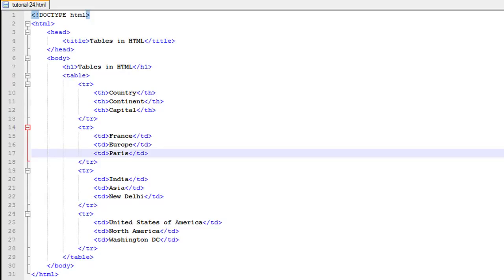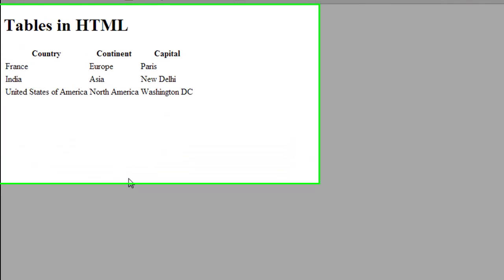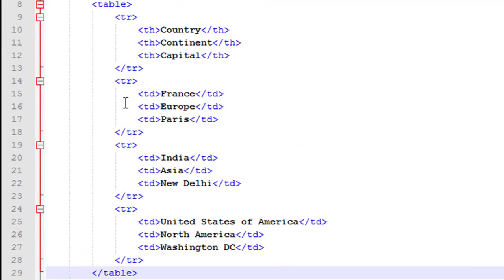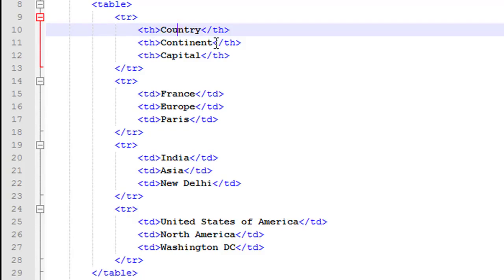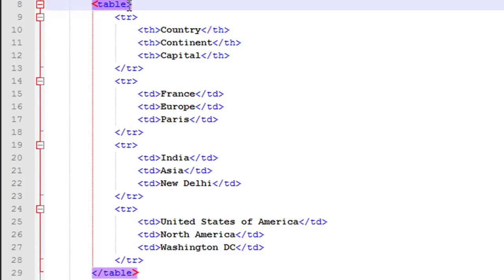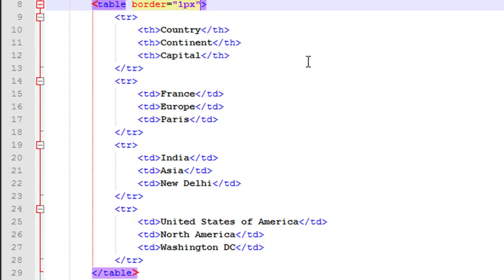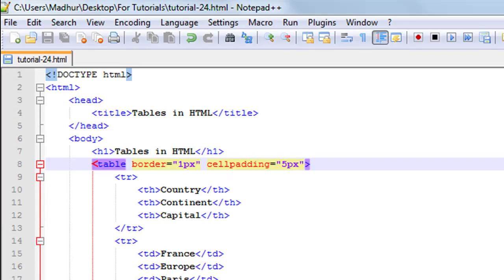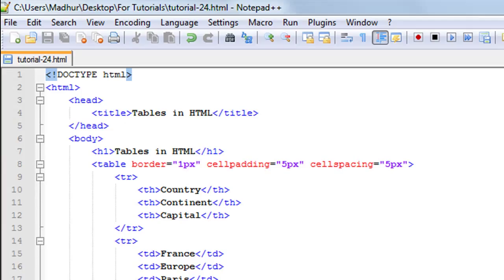HTML Tutorial - 24: Tables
In this tutorial we'll learn to create tables in HTML. We'll see how we can use the border, cellpadding and cellspacing attributes with the table tag to make tables more impressive.